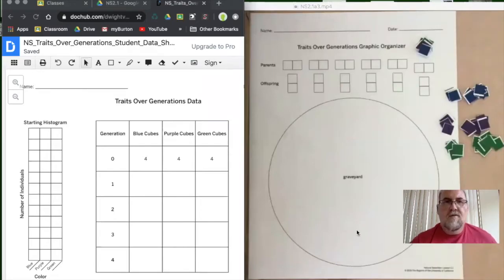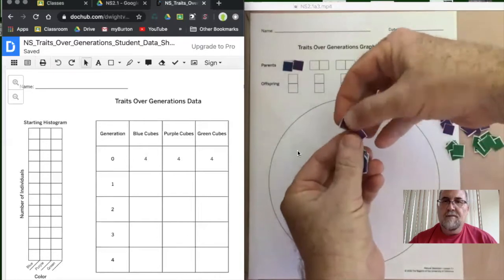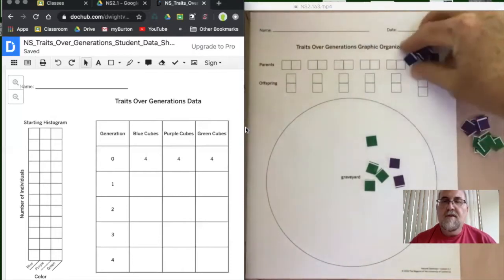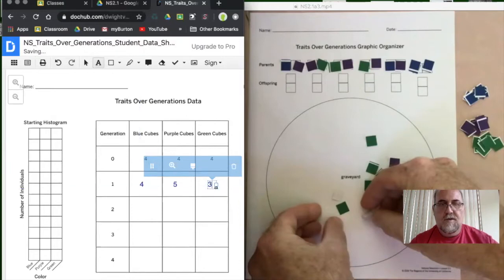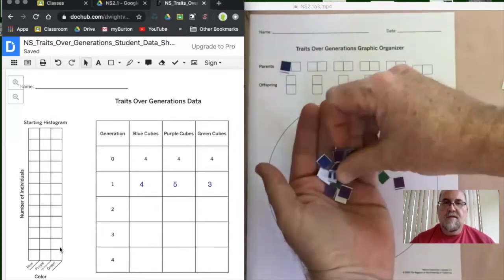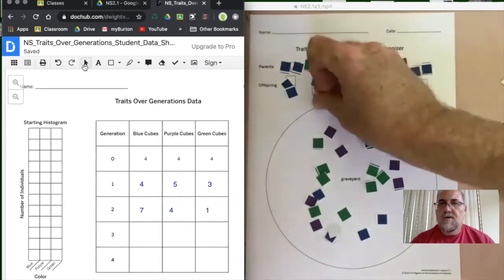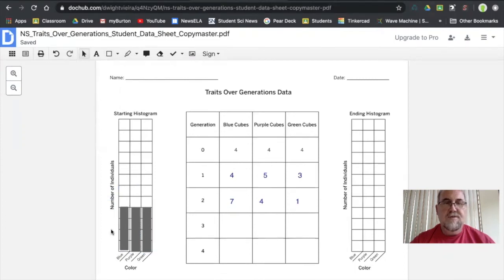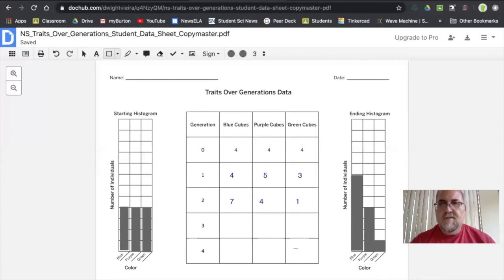Amplify Natural Selection 2.1 Activity 3 Example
A explanation of how to complete Activity 3.